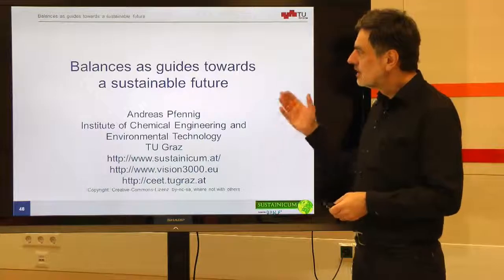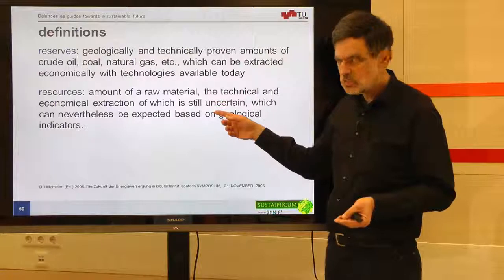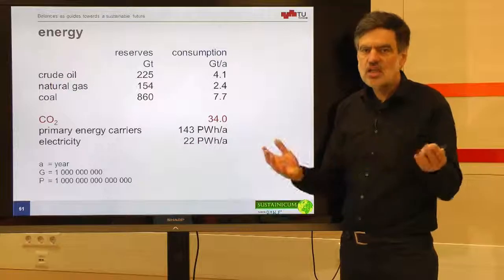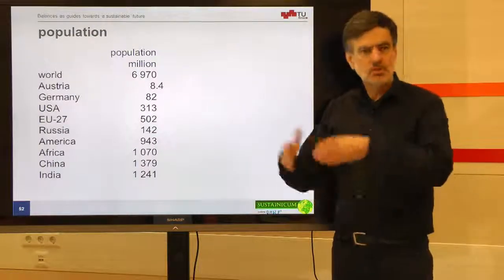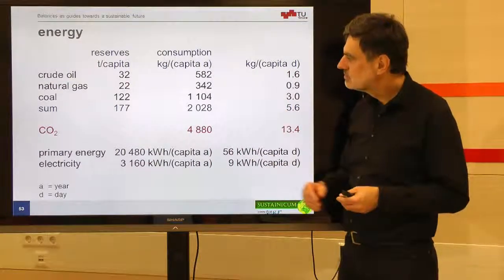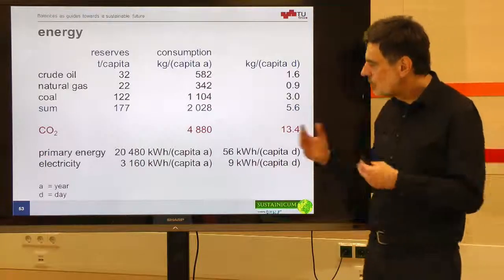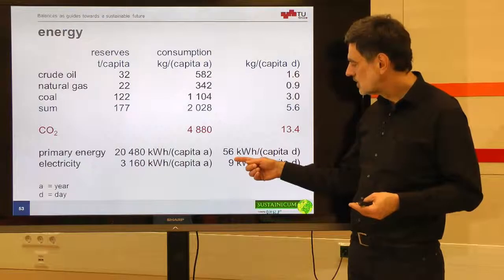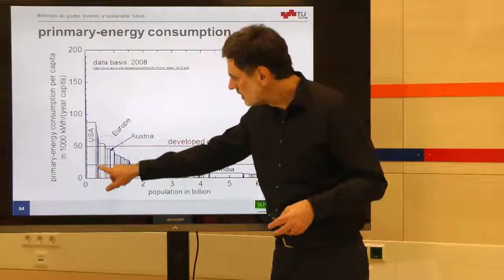Balance as guides towards a sustainable future - chapter 3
"Balances as guides towards a sustainable future" is a course of Sustaincum videos and lecture notes, language appropriately selected), where the slides (German and English) and a corresponding textbook can be found (in German only). The idea is that properly setting up and evaluating balances using publicly available data a lot can be learned on the future development on our planet.